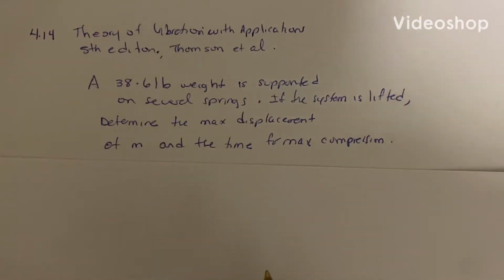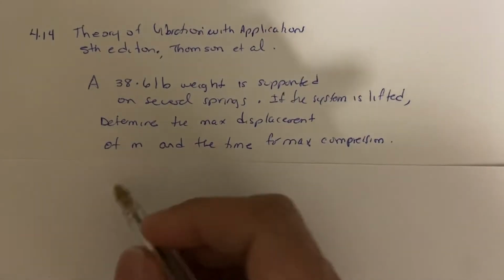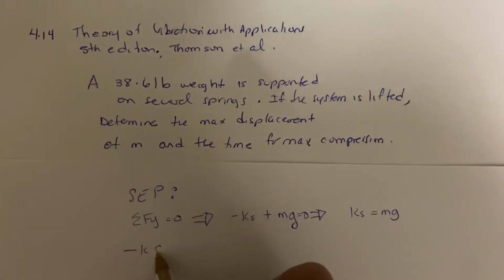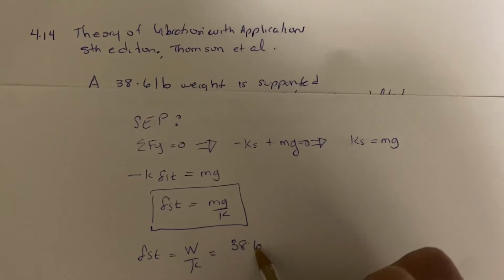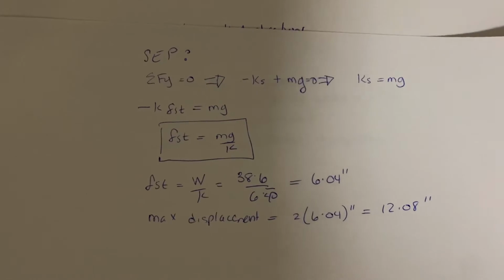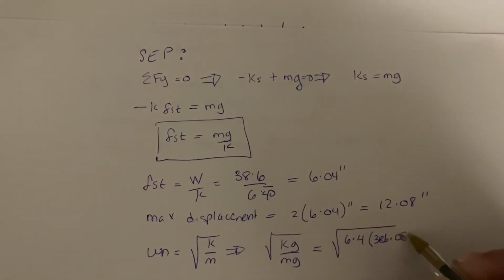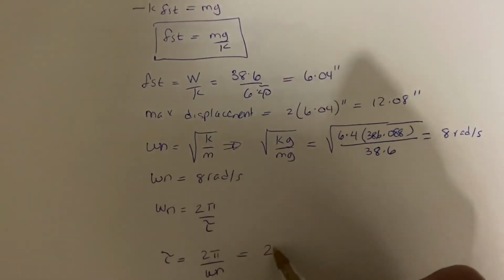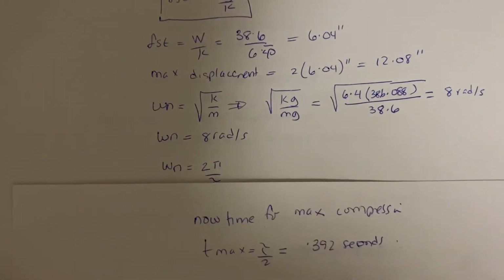Weight supported on several springs. If the system is lifted and released. Find max displ and time.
Weight supported on several springs. If the system is lifted and released. Find max displacement and time. Given: combined stiffness of 6.4 lb/in and a weight of 38.6 lb.
Static deflection, Equation of Motion, Natural Frequency, Period.